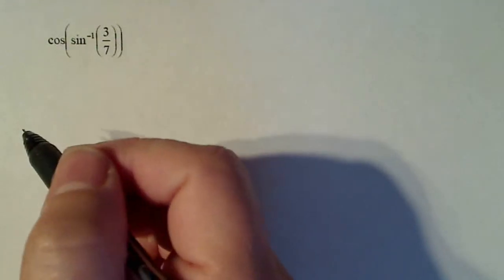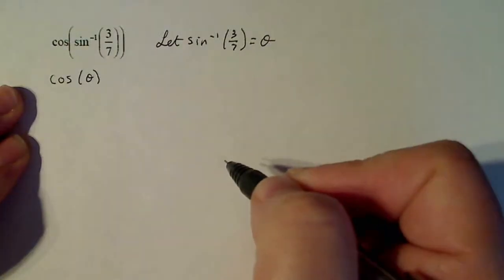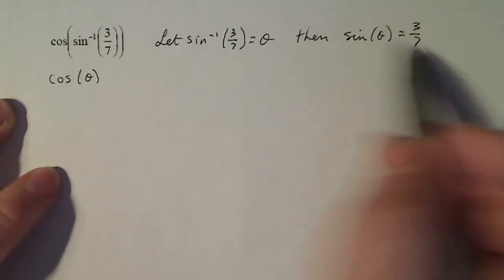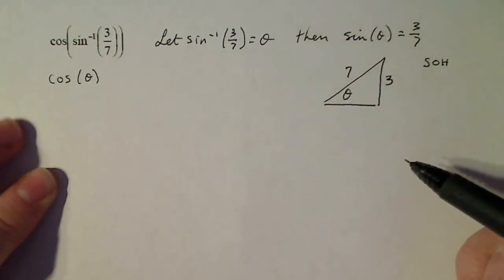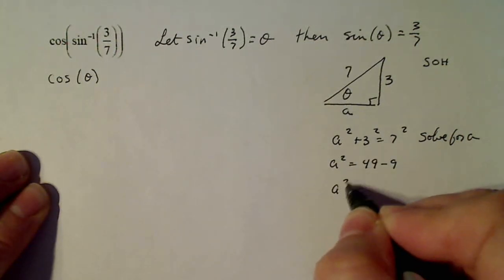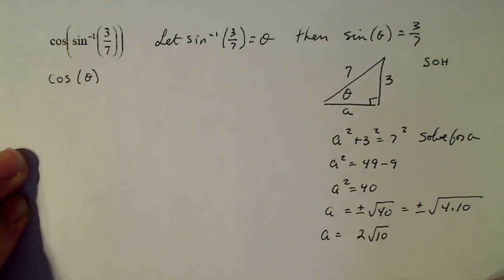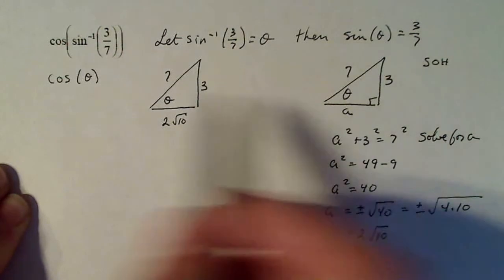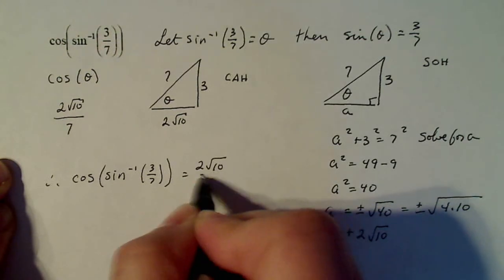Trigonometry: Evaluating an Expression with Inverse Trig Functions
How to evaluate an inverse trig expression.